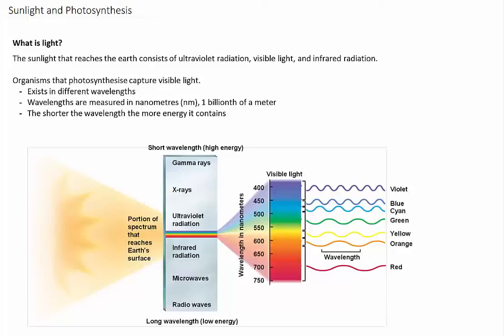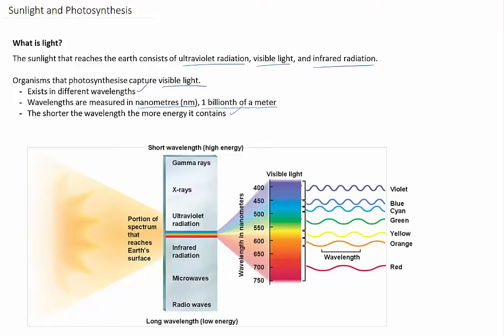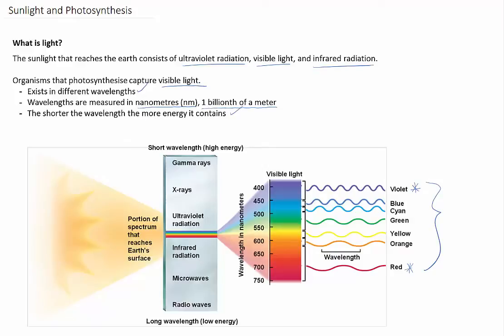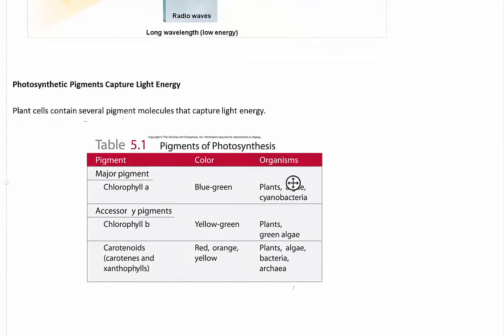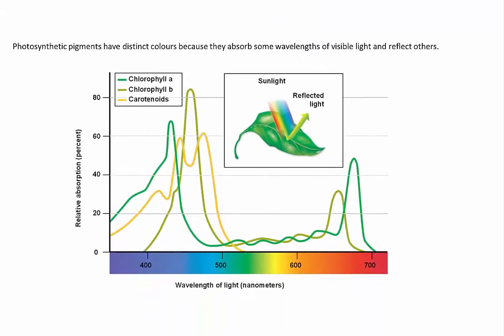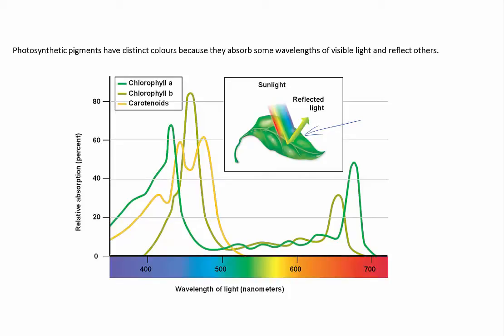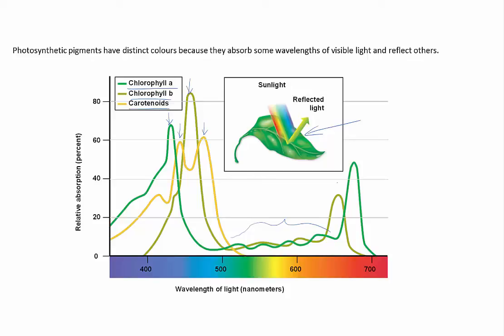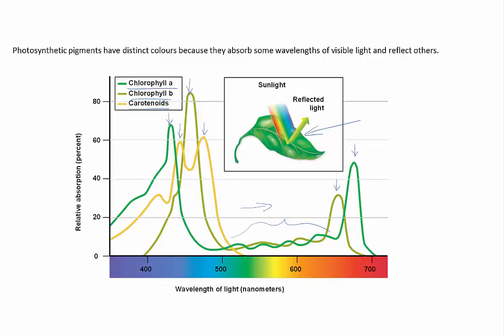Light and photosynthesis